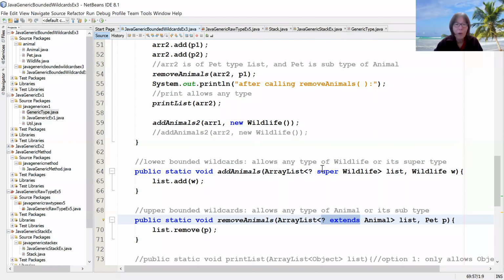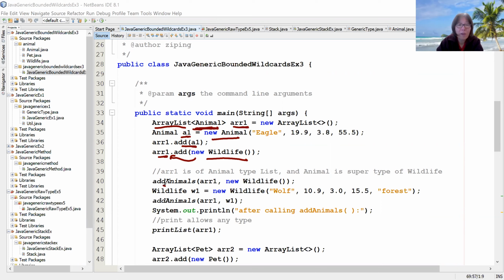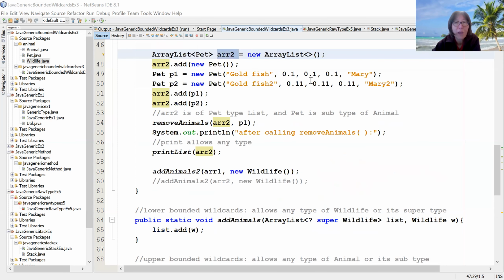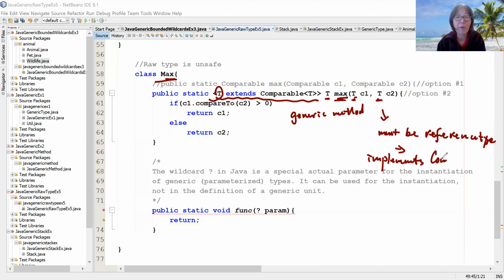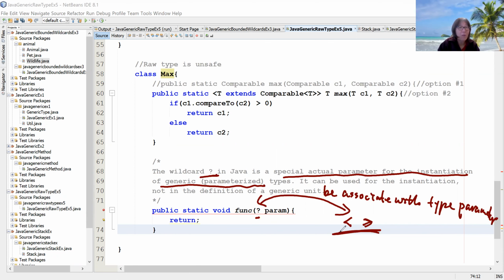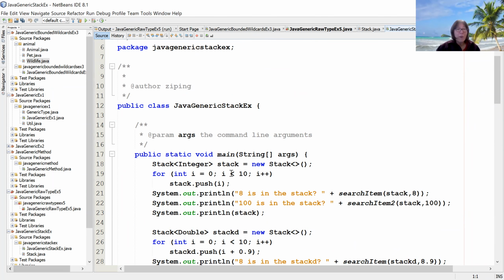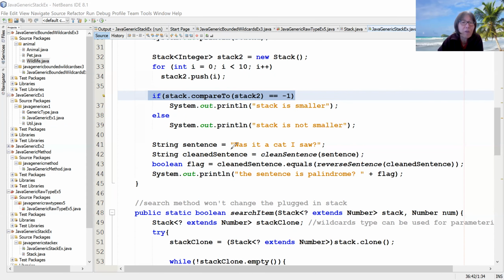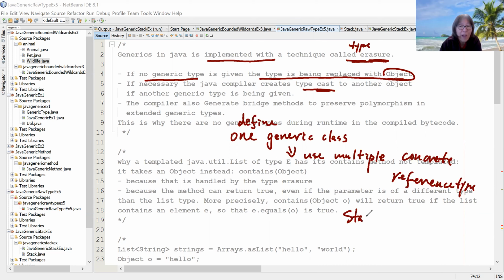Nov 5 CS265 Class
More on generics